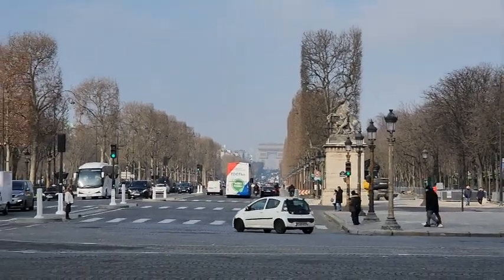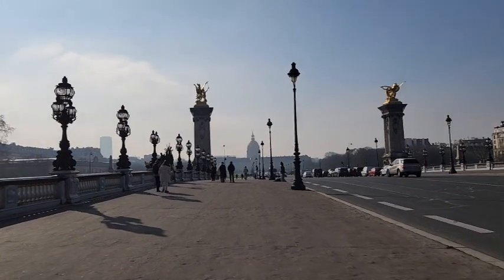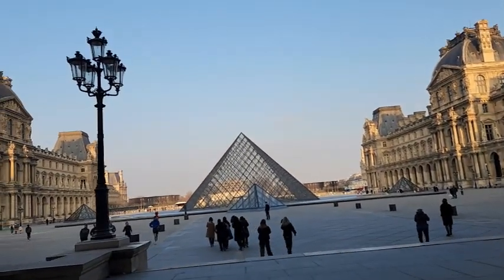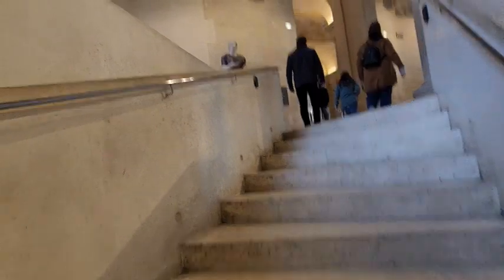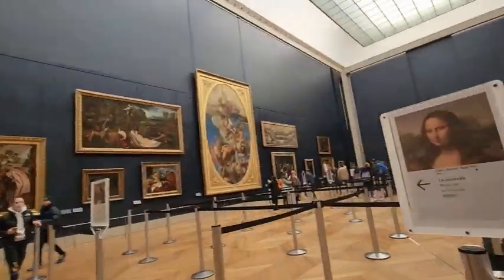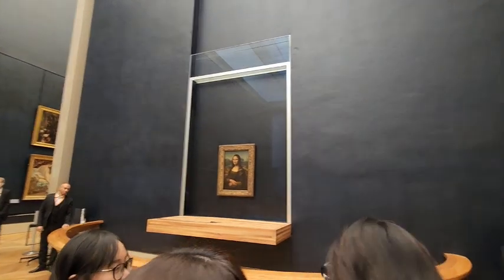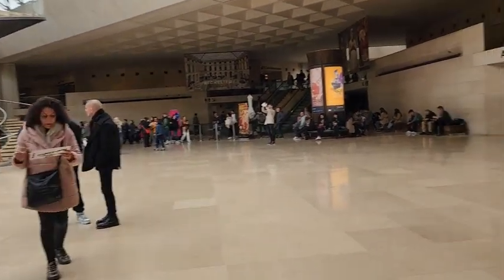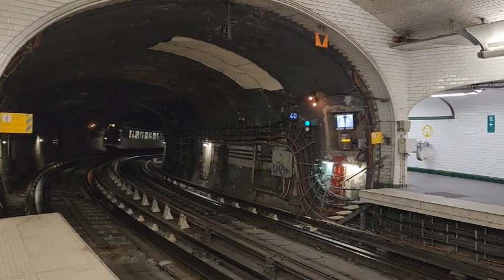Free visit to the top or Arch of Triumph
Tantos lugares por conocer en París. Caminamos mucho para llegar a los más emblemáticos pero también para descubrir algunos que no son tan turísticos. Una de las caminatas que mas me gusto es en la que recorrimos la orilla del Rio Sena hasta llegar al Puente Alexander III con sus esculturas doradas. Visitamos el Museo de Louvre y como llegamos temprano pudimos apreciar la Mona Lisa de Leonardo Da Vinci sin aglomeraciones. El último punto de nuestra visita a París fue el Arco del Triunfo y como ers el primer domingo del mes, pudimos subir a la cima gratis. Nos despedimos de París en los Campos Elíseos.